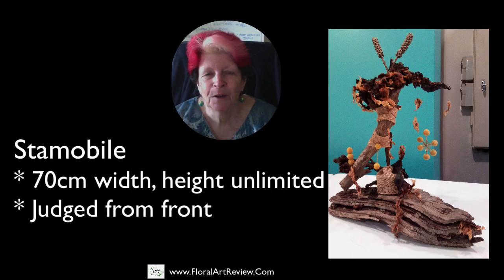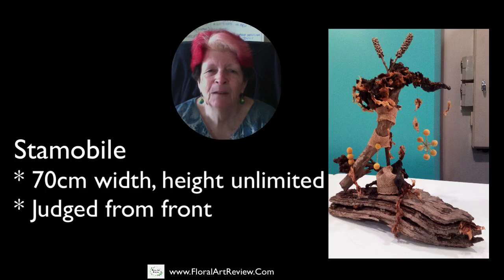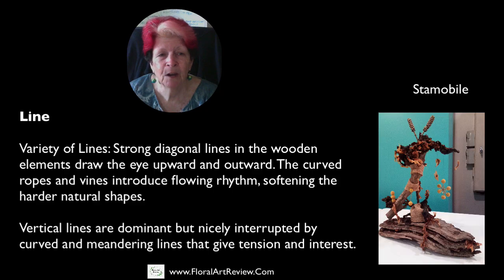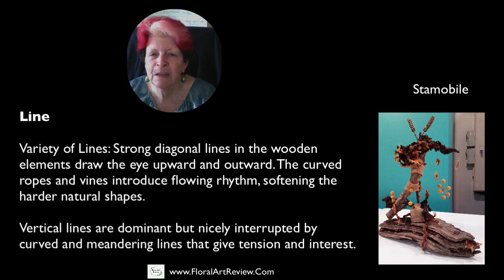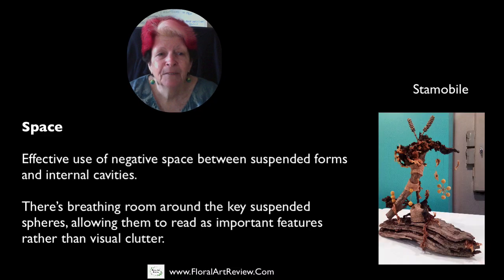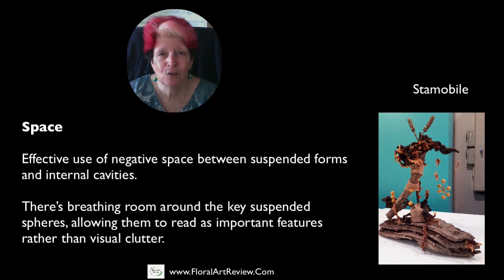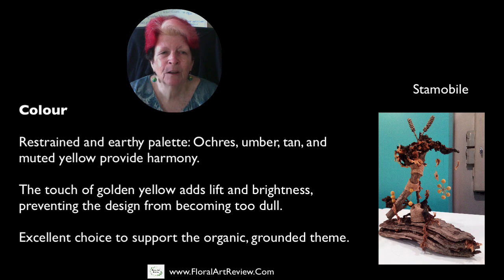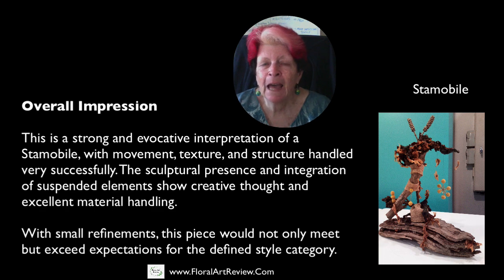Floral Art Design Review - Stamobile - A Sculptural Floral Design Blending Movement & Balance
In this video, we explore the intricately constructed “Stamobile” – a unique floral art design that beautifully combines the grounded structure of a stabile with the kinetic charm of a mobile. Featuring earthy textures, natural materials, and suspended botanical elements, this design captivates with its movement, balance, and sculptural rhythm.

Using the principles and elements of design, this piece is analysed for its use of line, space, texture, and dominance. It’s an excellent example of creative risk-taking and structural precision in contemporary floral art.

Perfect for those interested in:
* Defined design styles in floral art
* Combining dried materials and sculptural forms
* Understanding how to balance visual weight and implied movement in design

🔍 Presented by: FloralArtReview.com